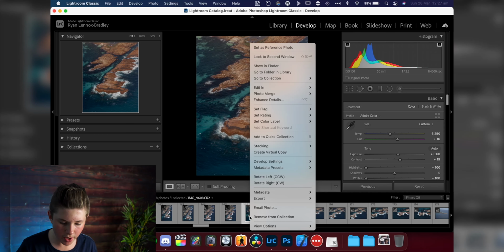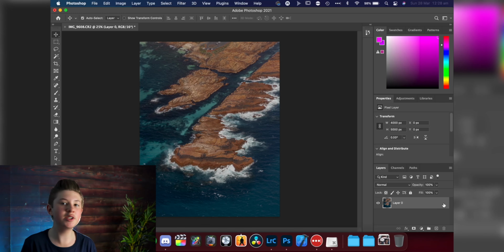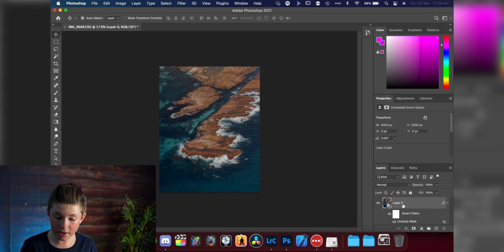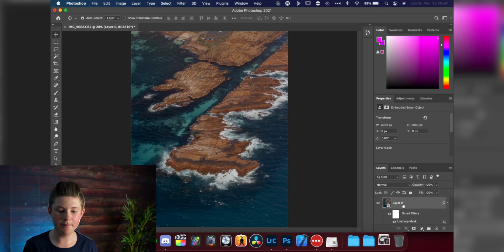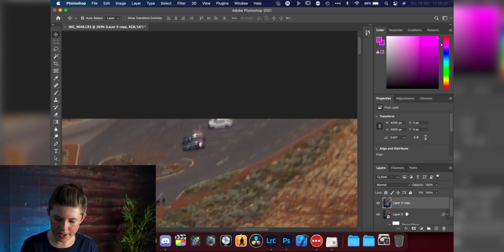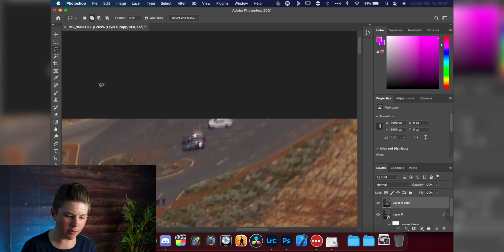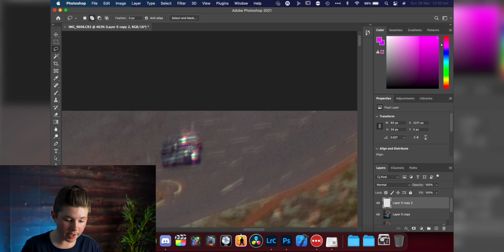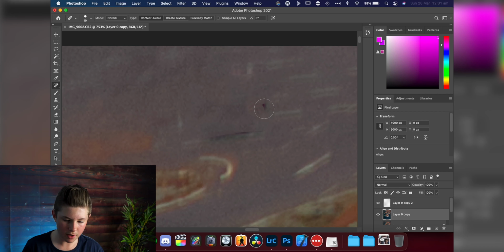PHOTOSHOP BASICS To Take Your Photos To ANOTHER LEVEL | Ryan Lennox-Bradley,photoshop tutorial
Today, I'll show you how to get started with photoshop basics. This will help you take your photos to another level

Timestamps:
00:00 - Intro
00:26 - Part 1: Remove motion blur
01:09 - Part 2: Fix spots
03:07 - End Screen

Credits:
(free 30 day trial, supports the channel)